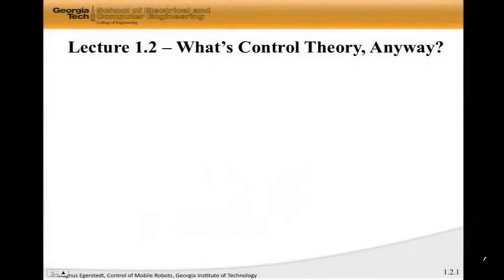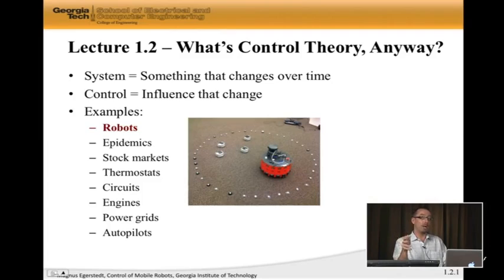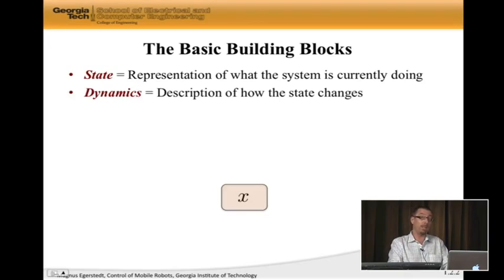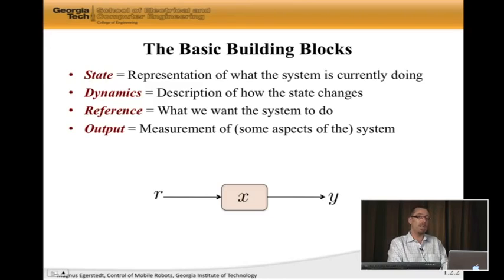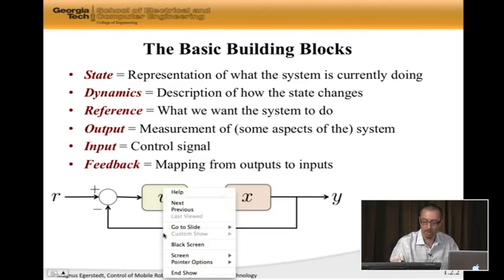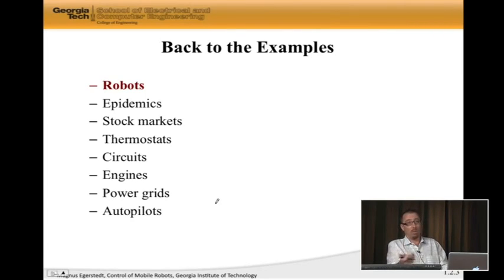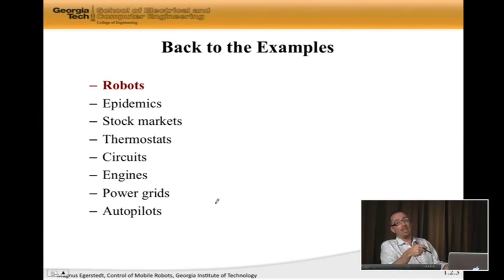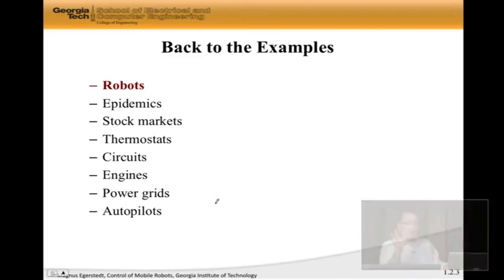1 2 Lecture Video 1 2 What 's Control Theory, Anyway